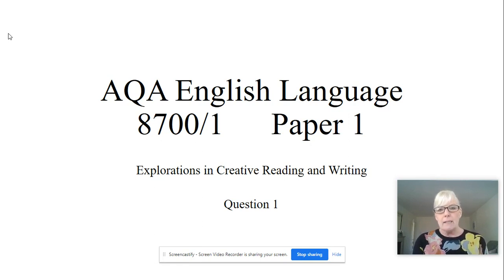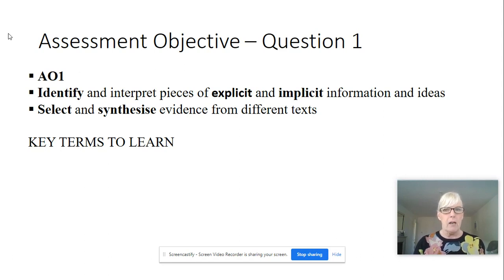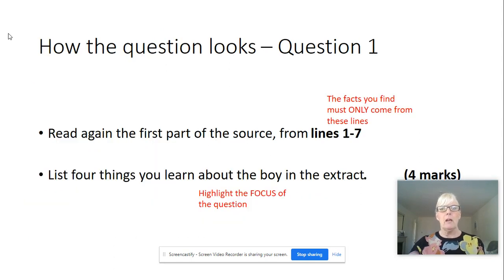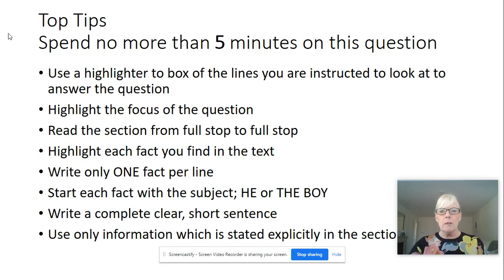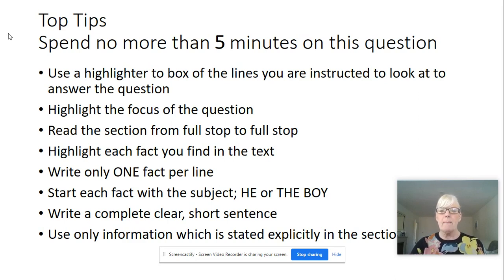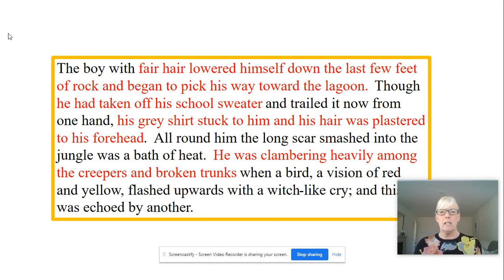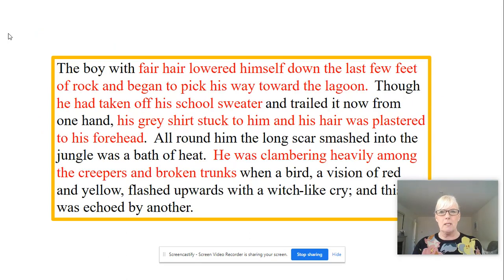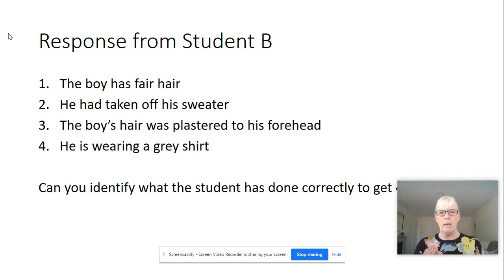AQA English Language GCSE Paper 1 Question 1 Tutorial | English with Jacky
AQA English Language GCSE 9-1 / Paper 1, Question 1 Tutorial

Hi there, I'm Jacky! I'm an experienced English teacher and examiner here to guide you through your preparation for your English GCSE.